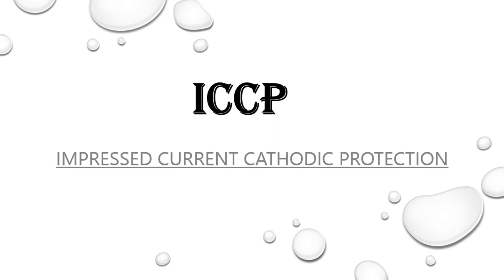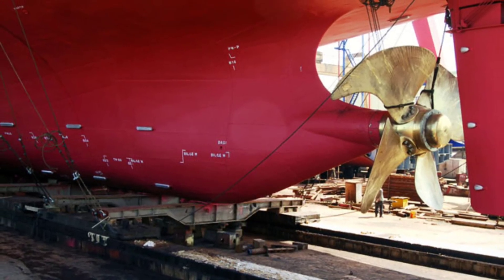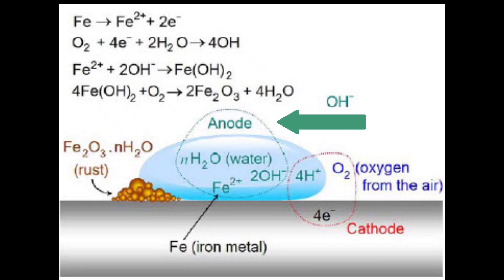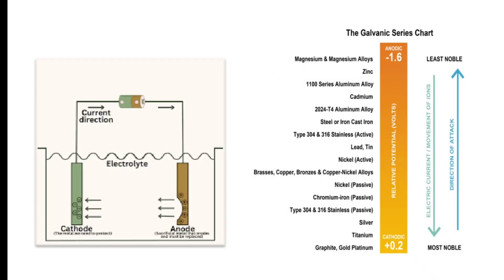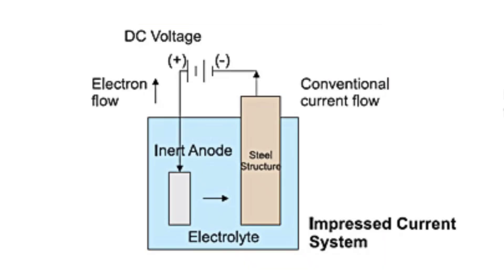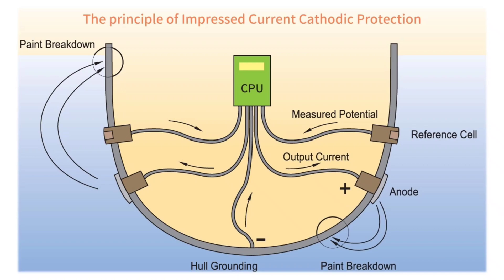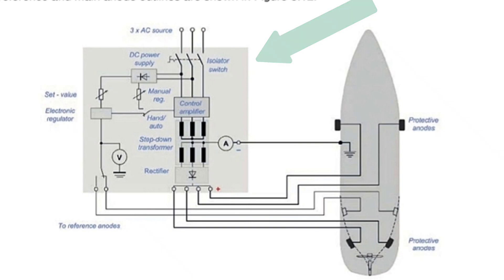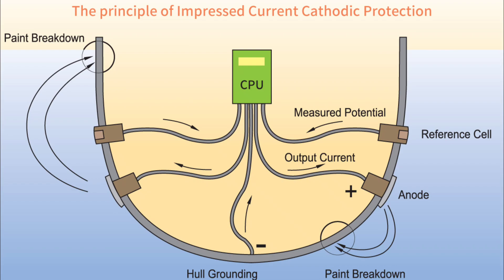ICCP (IMPRESSED CURRENT CATHODIC PROTECTION) WORKING...@eto_k7585⭐💫⭐💫⭐💫